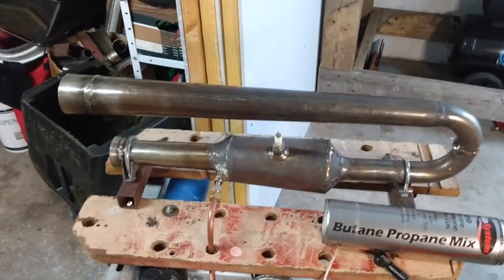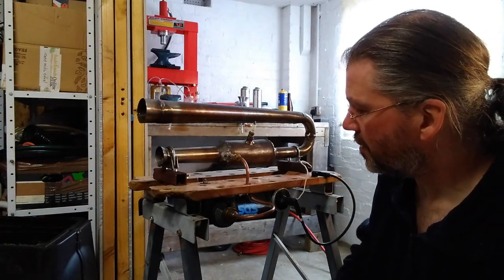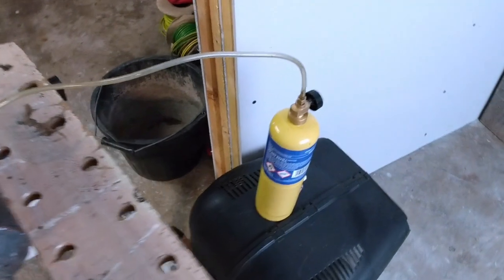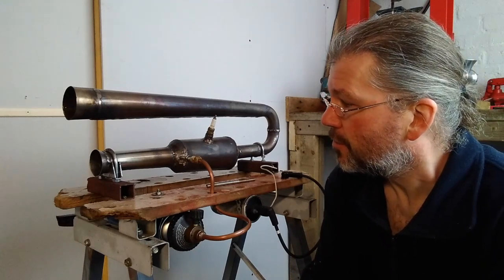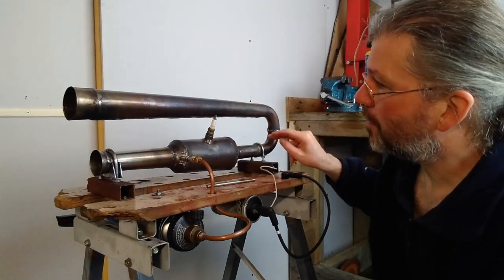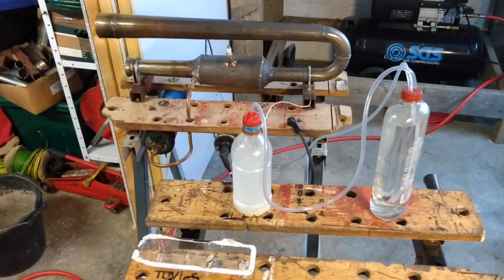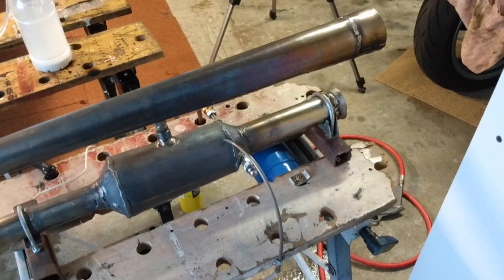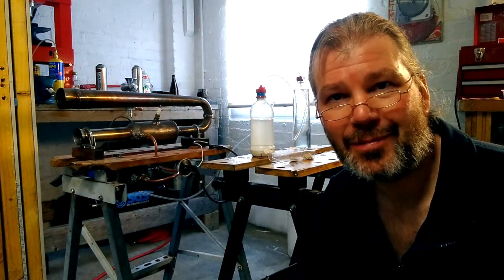DIY Pulse Jet Part 2 - Modifications & More Testing.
Second part video about my DIY pulse jet showing some more testing after making some modifications.